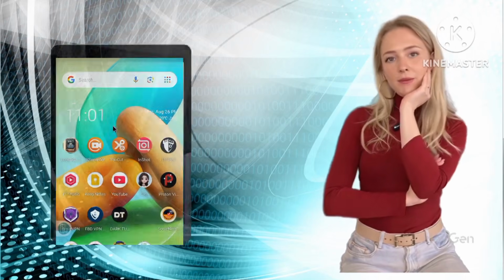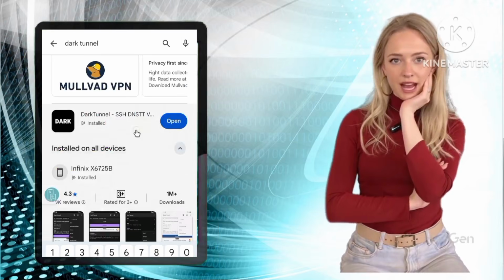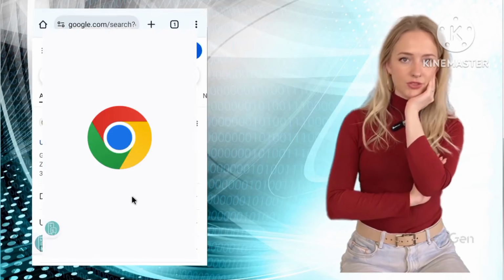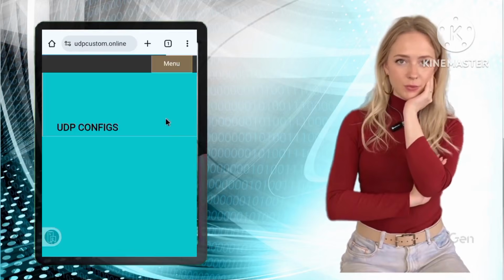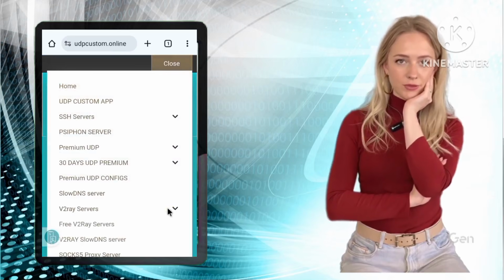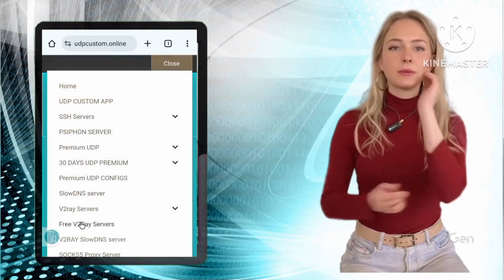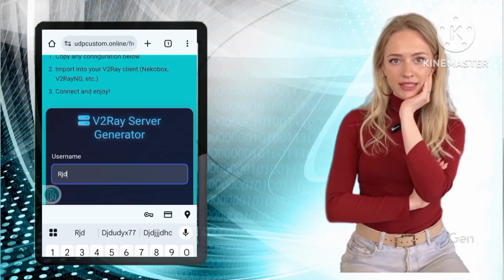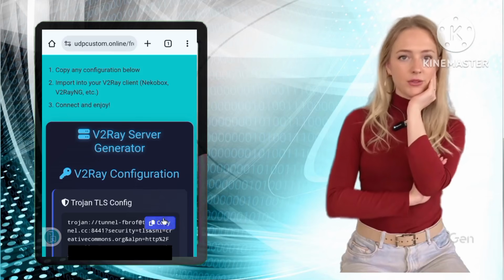How to Create a V2Ray Server with Dark Tunnel VPN for secure browsing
This video provides a step-by-step tutorial on how to set up a secure V2Ray connection using the Dark TunnelVPN application, leveraging configurations from UDP Custom. The process involves downloading Dark TunnelVPN from the Play Store, then visiting the UDP Custom website to select a V2Ray server location and copy its configuration. Finally, the user imports this configuration into Dark TunnelVPN, optionally adds an SNI to enhance your connection, and connects to establish a secure and private browsing session.

What'sapp Group